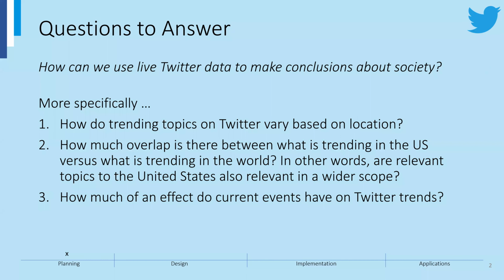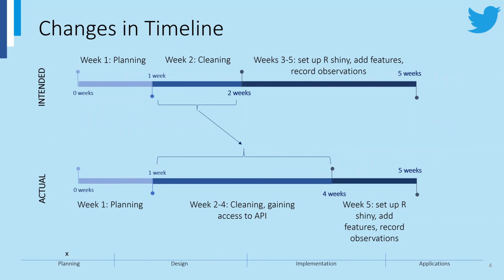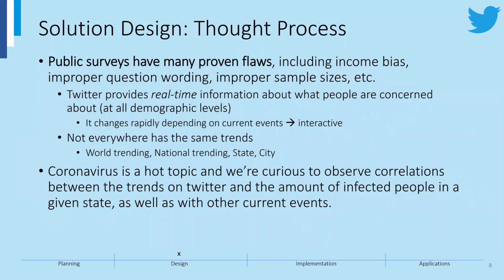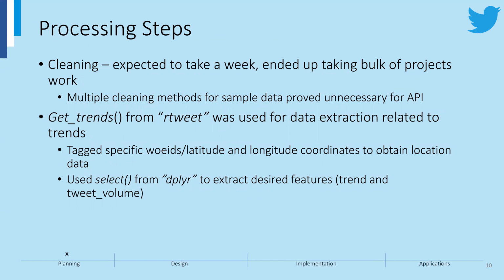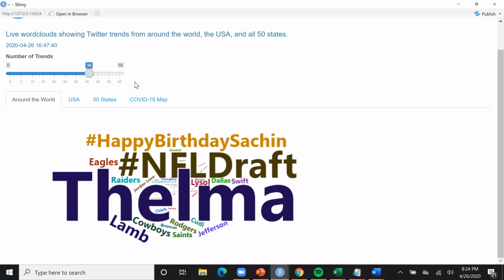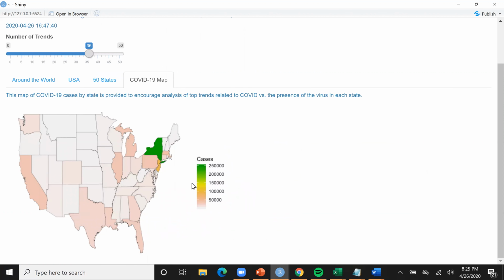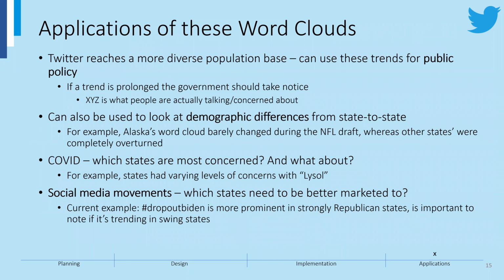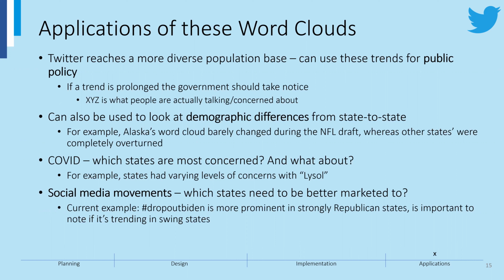Twitter Word Cloud | Group 3 | SYS 2202 Data and Information Engineering Final Projects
An exploration of how trending topics on Twitter vary based on location, overlap between trending topics in the US and the world, and the effect of current events on the same.

SYS 2202 Data and Information Engineering Final Projects Series
Spring 2020 Course Offering at the University of Virginia School of Engineering and Applied Sciences